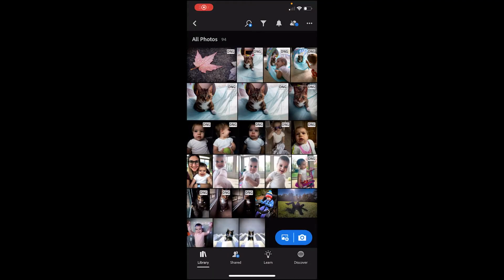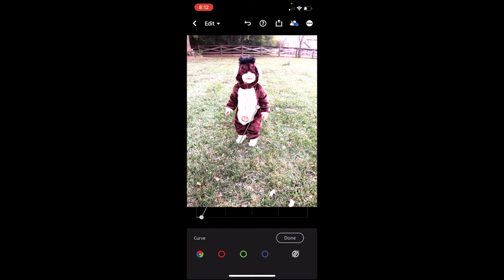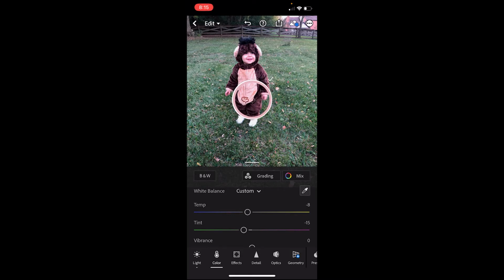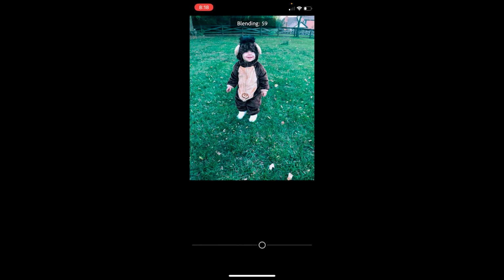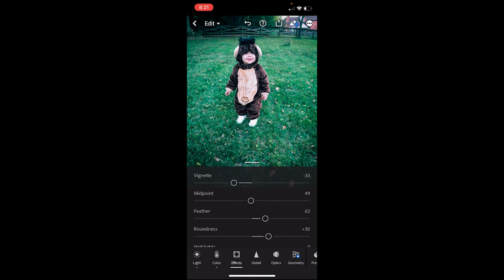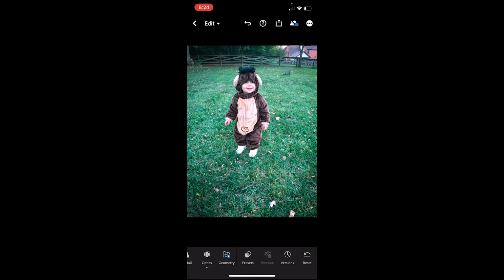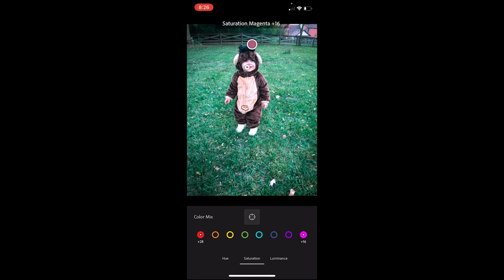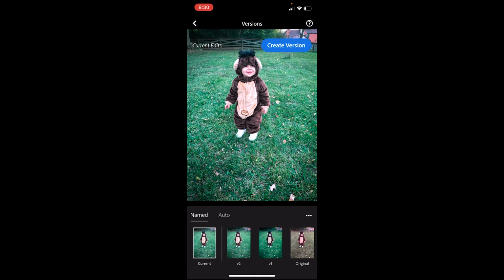Editing with Lightroom Mobile: Halloween Costume Edition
Lightroom Mobile is a free app, and you may think it's too complicated for you since it's an Adobe product, but it's not!

I'll walk you through most of the editing options in this video, but I'll be learning along with you. I've used this app before, but I'm just starting to get reacquainted after a 3 year hiatus.